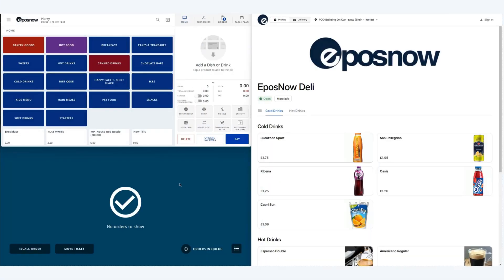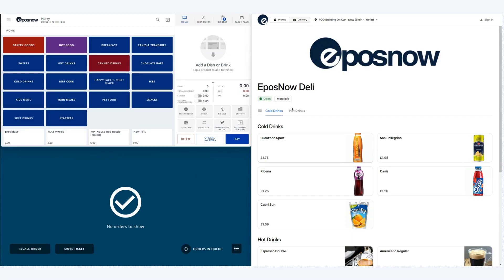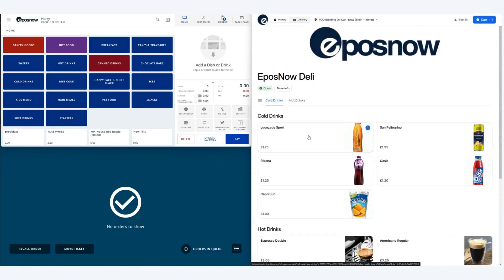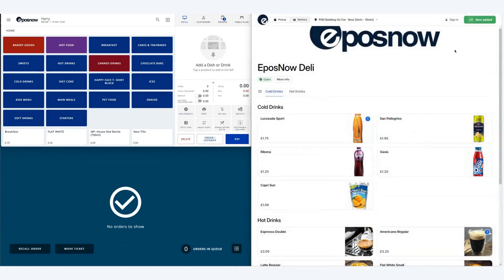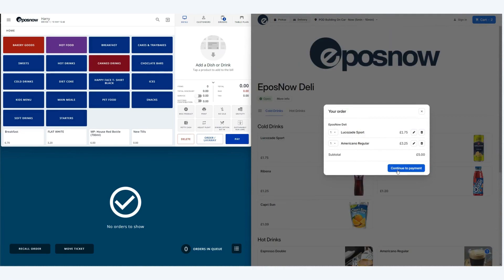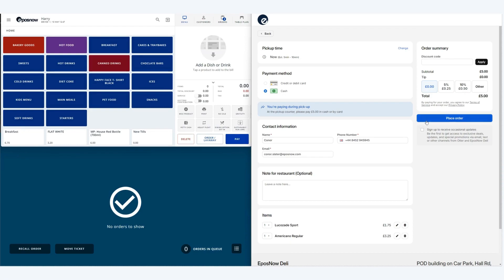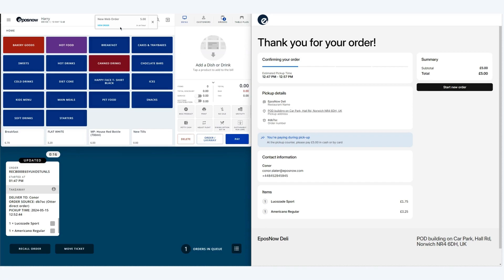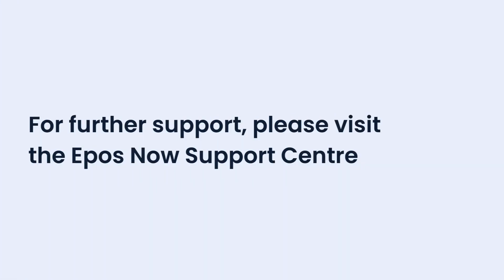How to use Epos Now Online Ordering on your POS system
Check out this helpful tutorial video for mastering your Epos Now Online Ordering app. Discover how customer orders seamlessly integrate with your front till and kitchen display system, and learn effective order management techniques.